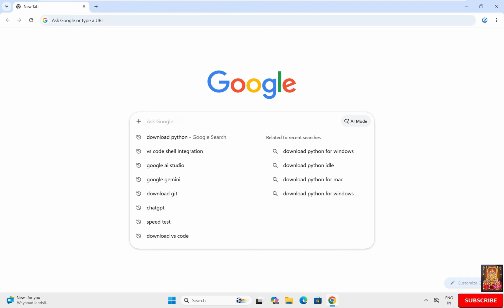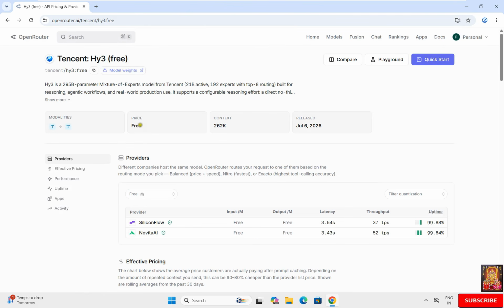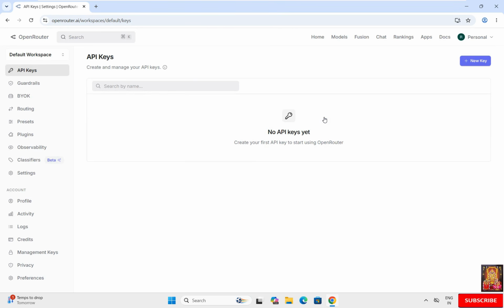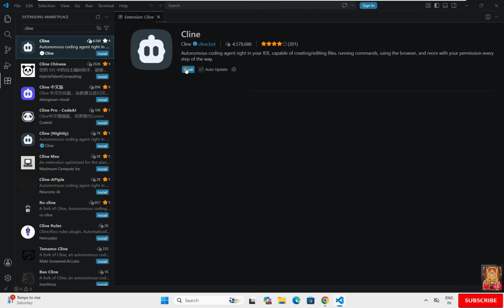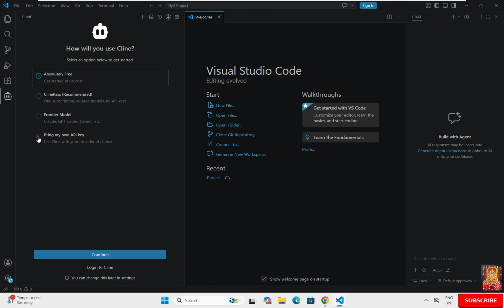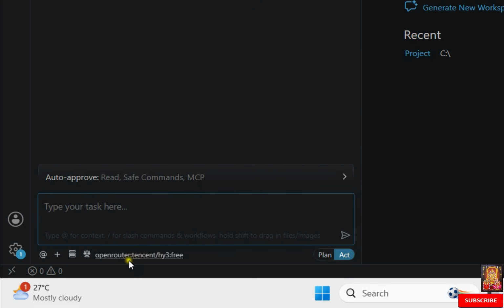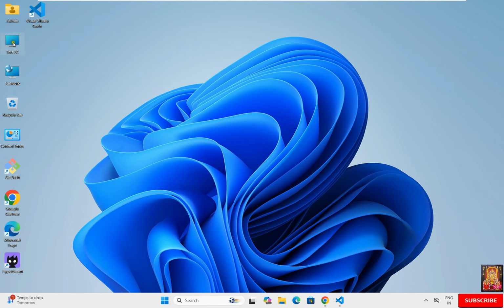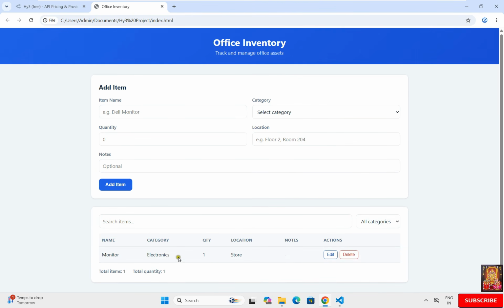FREE AI API That Beats Paid Ones? Tencent Hy 3 & Connect in VS Code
🚀 **Get FREE Tencent Hy 3 API Key & Connect It to VS Code (2026) | No Credit Card Required!**

Looking for a **FREE AI API** for your coding projects? In this step-by-step tutorial, I'll show you how to get a **Tencent Hy 3 API Key for FREE** and connect it to **VS Code** in just a few minutes—no credit card and no paid subscription required.

Whether you're using AI coding assistants or building AI-powered applications, this guide will help you set up Tencent Hy 3 quickly and start using it inside Visual Studio Code.

* ✅ How to create a free Tencent account
* ✅ How to get a FREE Tencent Hy 3 API Key
* ✅ Connect Tencent Hy 3 to VS Code
* ✅ Configure your AI coding extension
* ✅ Test the API connection
* ✅ Common setup errors and how to fix them

🔥 **Why Use Tencent Hy 3?**

* Free API access
* Fast AI responses
* Great for coding assistance
* Easy VS Code integration
* No credit card required (if eligible)